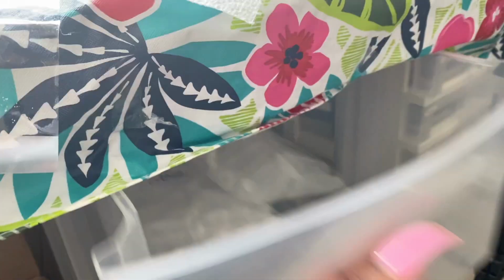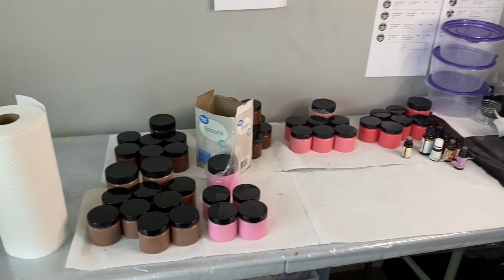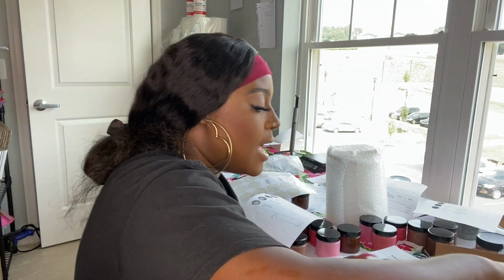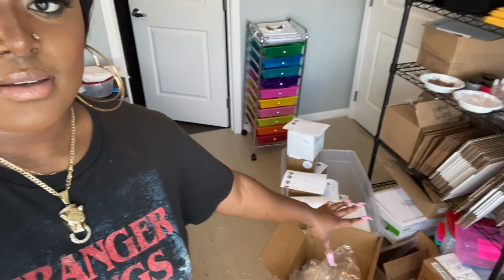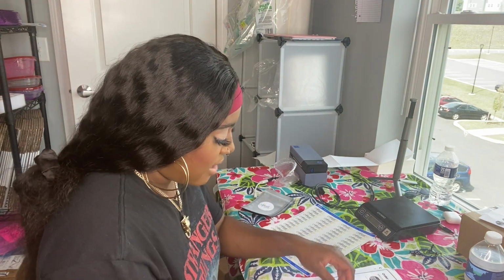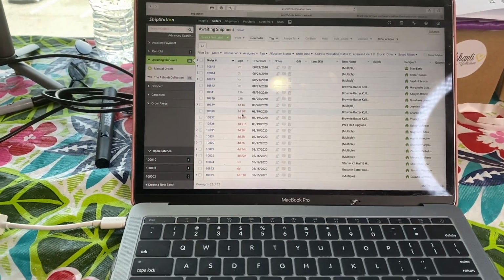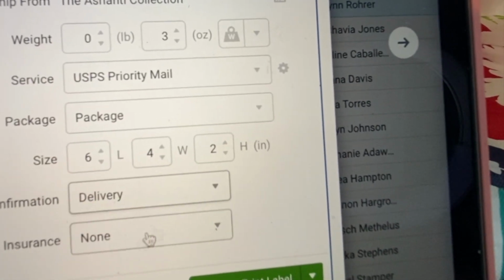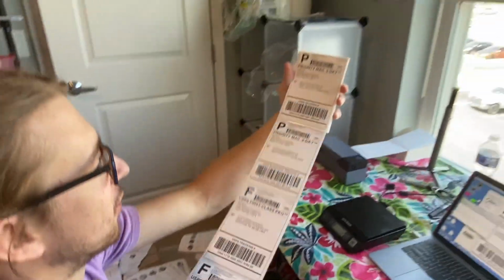VLOG: HOW WE PACKAGE & SHIP FROM HOME! *VERY DETAILED*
Hey Shanti babes, and welcome back to the channel! Today's video is all about the start to FINISH preparing/packaging/ labeling orders. FOLLOW us through every shipping step from preparing boxes, to using Shipstation to print out labels! No more waiting in long lines at the post office, as we show you how to do everything from the comfort of your own home.

Don't forget use code: youtube
for $$$ off your next order!

Business Page: @theashanticollection
(MOST ACTIVE)

Kymani143

Editing
Imovie